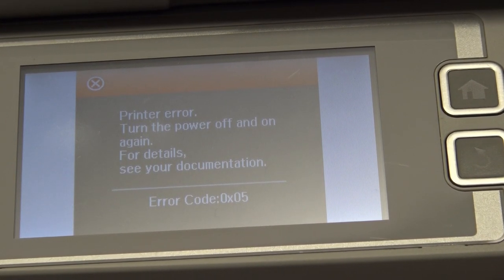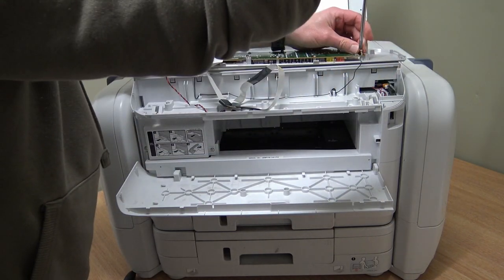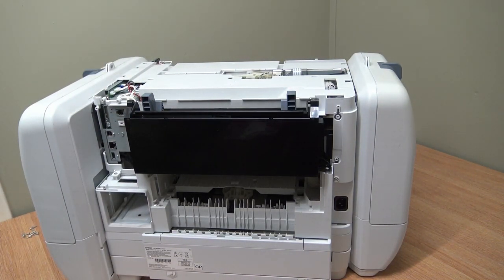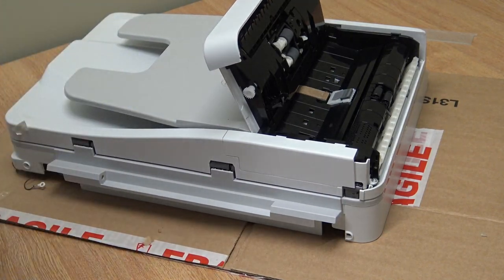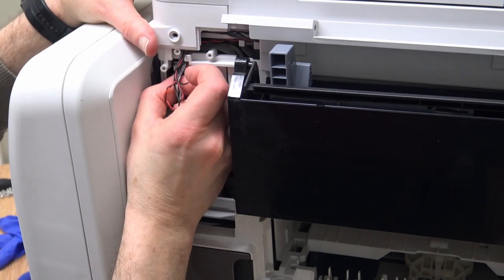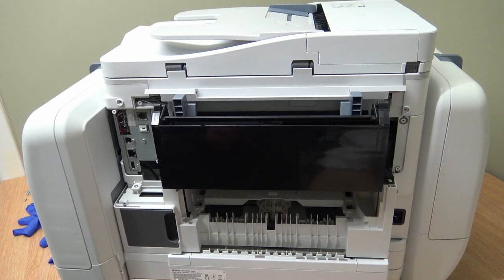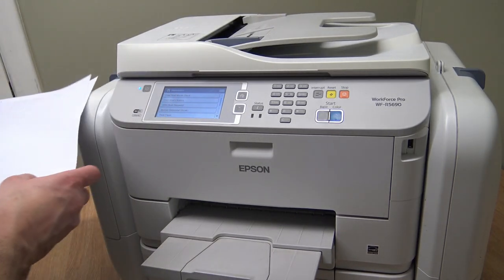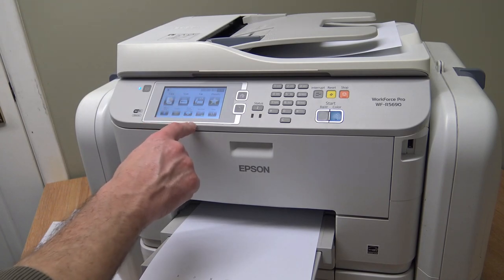Epson Error Code 0x05 ADF Document Feeder Problem, jam symptom fault R5690 MFP photocopier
Jam symptom fault, wiring loom damage on an Epson WF-R5690, strip down disassembly on the ADF Automatic Document Feeder and repair